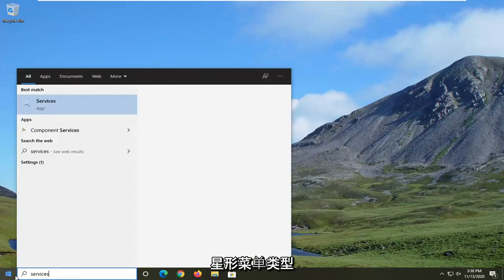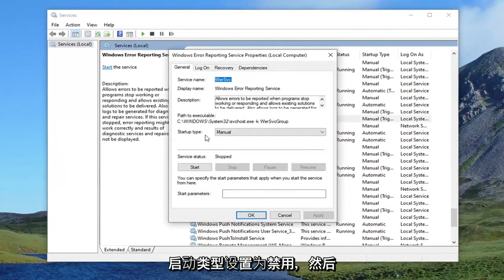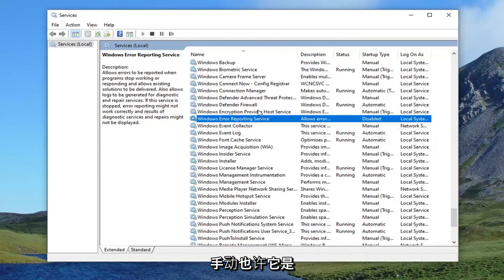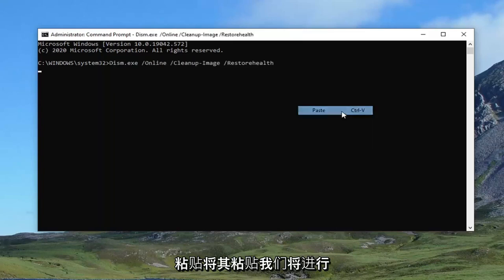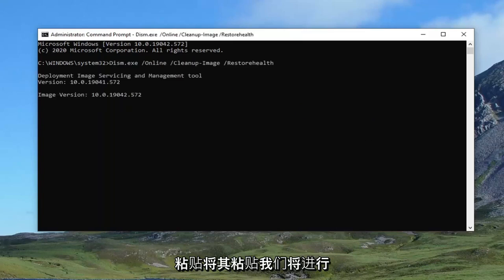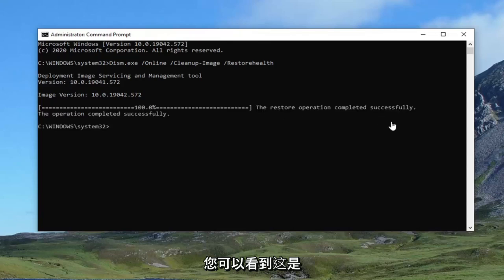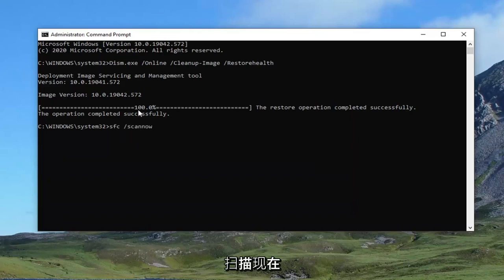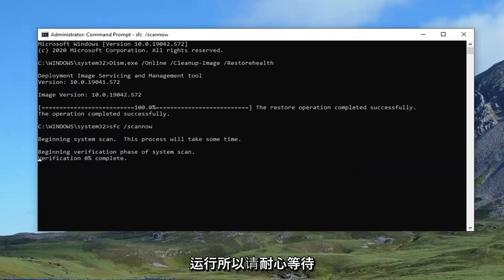Windows10/11进系统后桌面无限刷新问题的解决方法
Windows 10 和 Windows 11 桌面不断刷新（已解决）

使用的命令：
Dism.exe /Online /Cleanup-Image /Restorehealth
sfc /scannow

几天前，我的一位客户打电话给我报告了 Windows 10 的以下奇怪问题：桌面每隔几秒就会不断刷新。即使没有打开程序，用户登录后也会立即出现“Windows 10 刷新”问题。

从以前的 Windows 版本升级到 Windows 10 可能会带来相当多的问题。升级到 Windows 10 后的一个常见问题是桌面或工具栏或两者都保持刷新。正如您可以想象的那样，这会阻碍您 PC 上的正常工作流程。这对游戏玩家来说尤其烦人，因为每次桌面和工具栏刷新时，游戏都会自动最小化。更糟糕的是，您可能会遇到臭名昭著的蓝屏错误。间歇性地关闭和打开互联网也无济于事。刷新项目的原因可能是您可以想象的任何事情；但我在本教程中展示了一些可能的解决方法，以帮助您的 PC 遇到桌面和工具栏不断刷新的情况。

本教程中解决的问题：
桌面不断刷新windows 10
桌面不断刷新问题-Windows 10修复
桌面不断刷新
桌面不断刷新windows 8
桌面不断刷新windows 7
win 10 桌面不断刷新
桌面一直刷新问题
笔记本电脑桌面不断刷新
windows 10 桌面每秒都在刷新

如果在 Windows 更新或驱动程序更新后，您的桌面和任务栏不断刷新并出现黑屏，则它是导致问题的典型驱动程序问题。一些用户还报告说第三方应用程序也导致了问题 - 但前者是可能的原因。在这篇文章中，我将建议一个修复程序来摆脱 Windows 10 中的桌面和任务栏不断刷新问题。